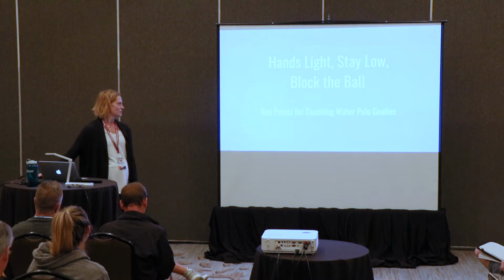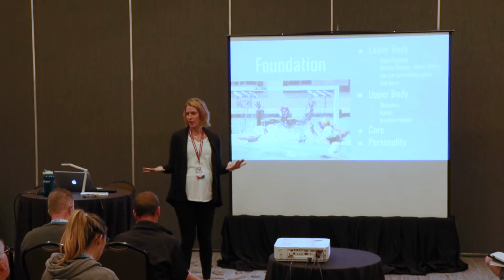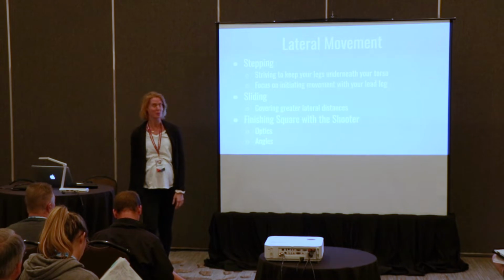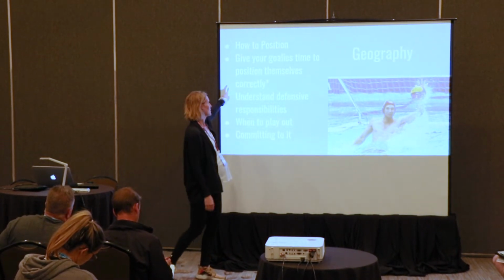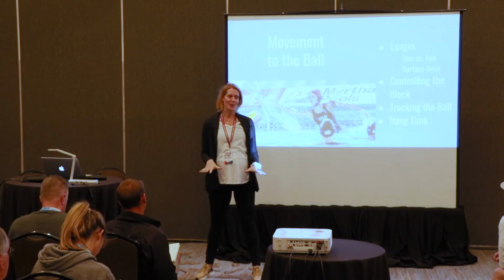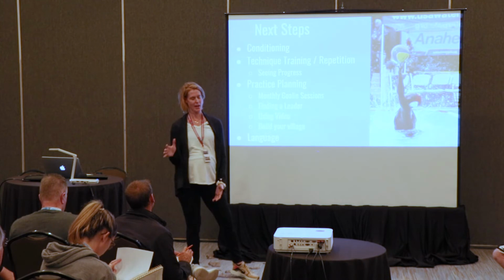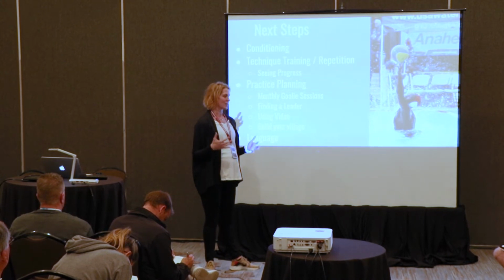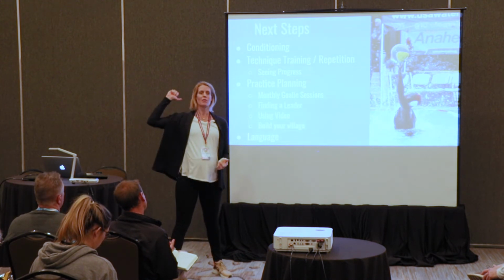2019 Development Summit Talk: Betsey Armstrong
Olympic Gold Medalist, Betsey Armstrong discusses skills and drills for developing goalkeepers at the 2019 Development Summit.